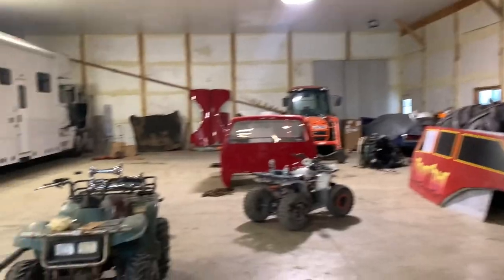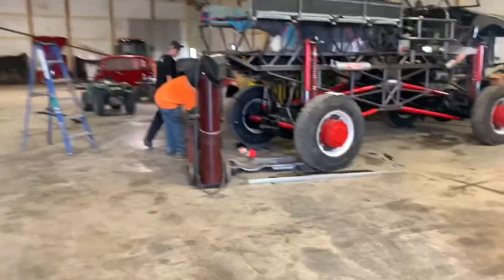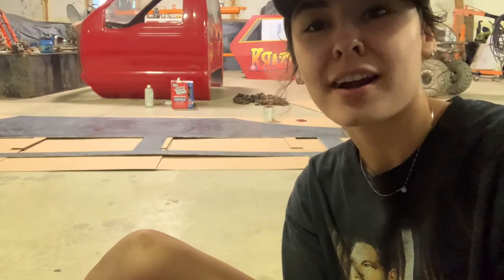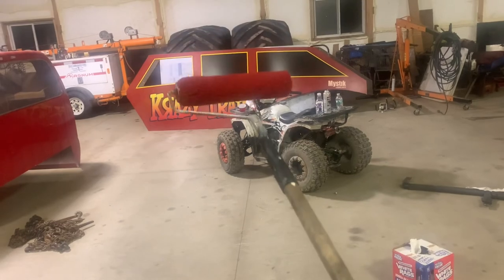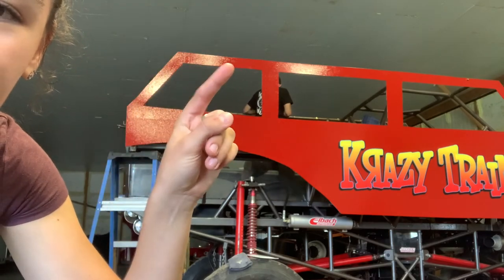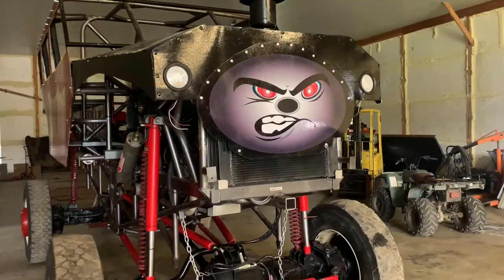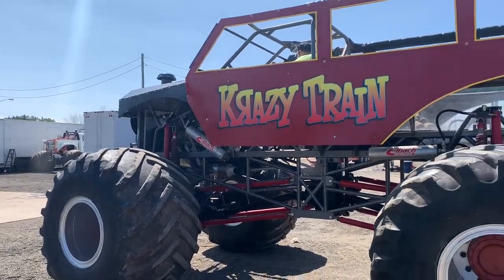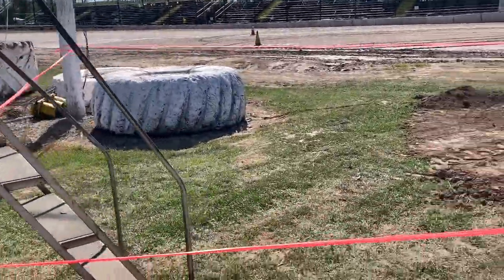KRAZY TRAIN RIDE TRUCK REVEAL | Part 3 | Triton + Marian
Sorry it took so long!!! I was having major issues with this video and had to redo it 3 times! I hope it was worth the wait!